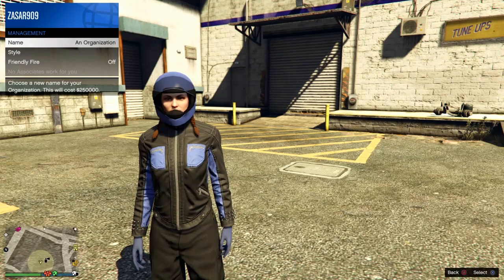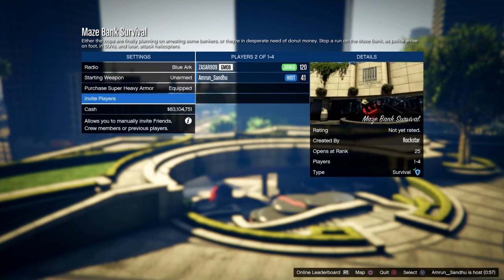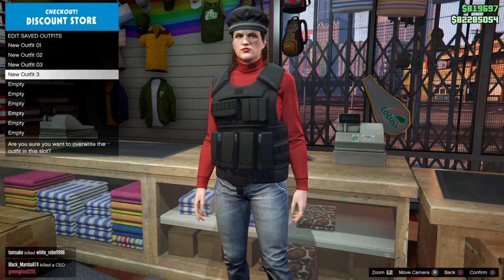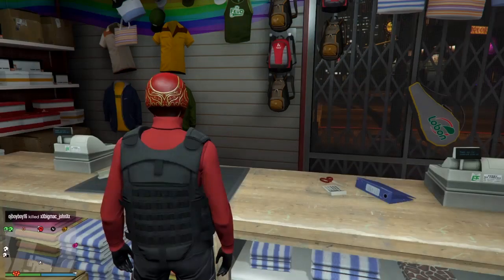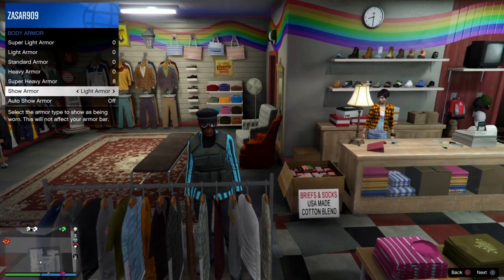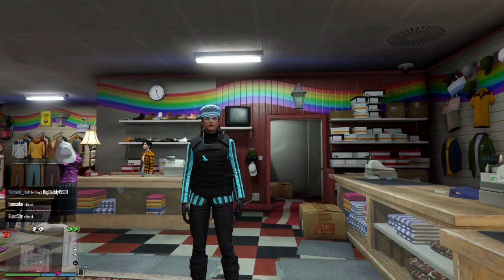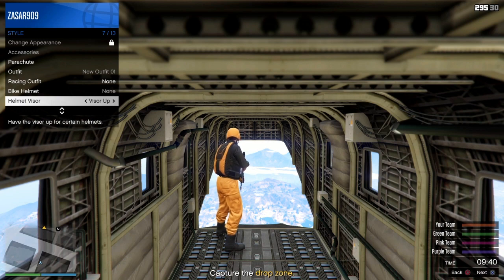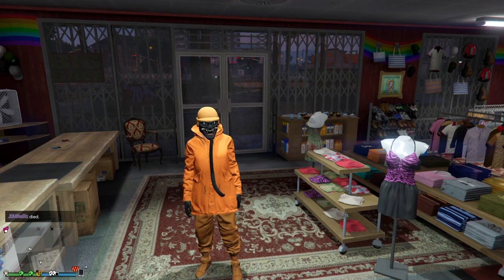GTA 5 Online *NEW* 3 Female Outfit Glitch Tutorial's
Intro Provided By - Electro-Light -Song- Symbolism